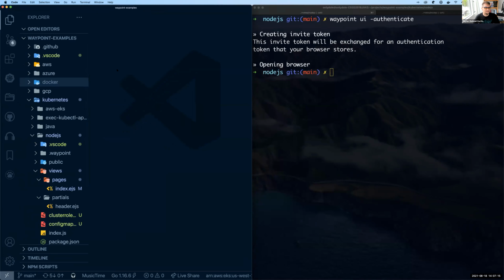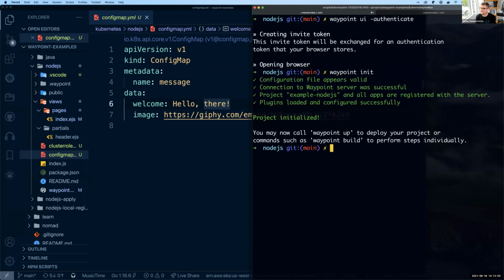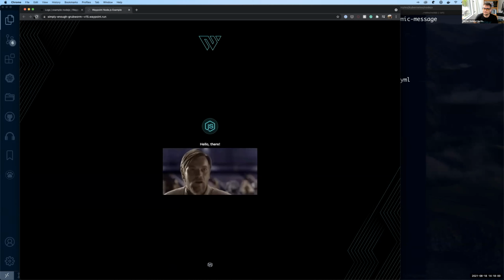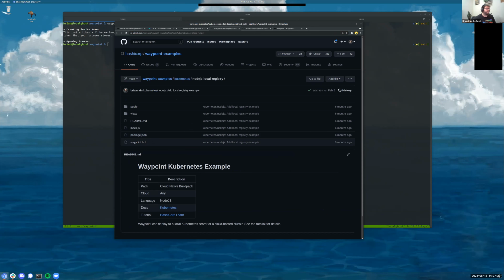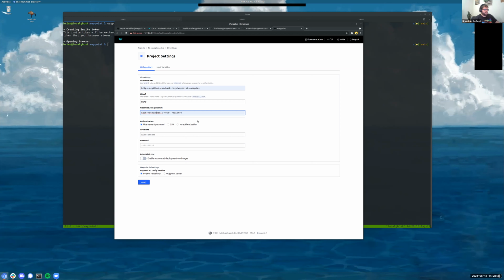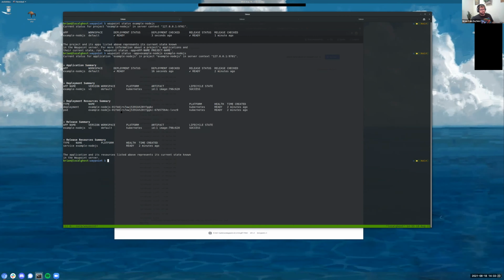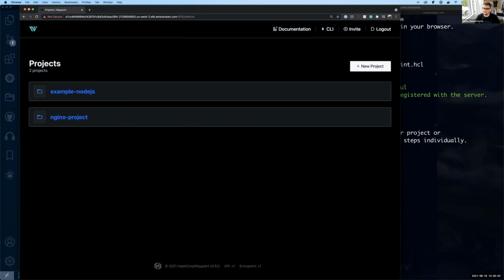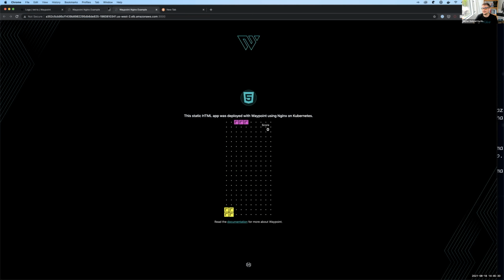Waypoint 0.5 Webinar: New Features & Demos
We are pleased to announce the general availability of HashiCorp Waypoint 0.5. Waypoint is a tool that enables developers to describe how to get their applications from development to production in a single file and deploy using a single command, providing a modern workflow to build, deploy, and release across platforms.

In this video, hear Developer Advocate Taylor Dolezal and Sr. Software Engineer Brian Cain discuss some of the new features in Waypoint 0.5, along with a few demos so you can see these features in action.